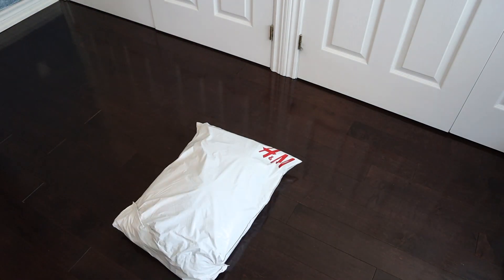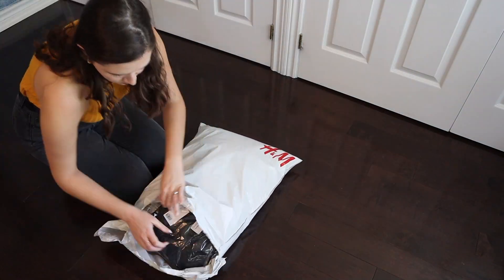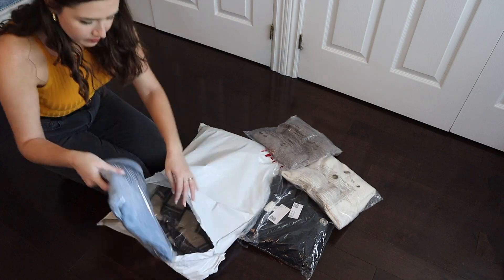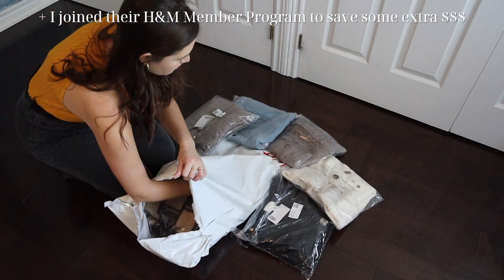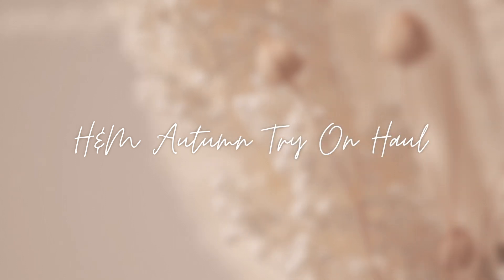HUGE H&M Try on Haul Autumn 2022 | Cozy & Cute Fall Outfit Ideas for Cooler Temps (Hits & Misses)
After my closet clean-out, I knew I needed to replace some of my cardigans before the temperatures started to drop! So with H&M's 'back to school' sale on, & using a couple coupon codes, I was able to save a ton of money & get some new autumn pieces for this H&M Try on Haul for Autumn 2022. So many cozy & cute outfit ideas for fall & perfect staple pieces for anyone looking for back to school outfit! Hope you enjoy.

HOW I GOT THE DISCOUNTS/CODES:
^ I was able to stack those two, on top of things being on sale (check back, as the sale when I ordered is now over)

TIME STAMPS:
00:00-00:35 - Intro / H&M Unboxing
00:35-1:55 - Long Oversized Shacket
1:55-3:49 - Rib Knit Dress
3:49-6:04 - Short Cardigans (Dark Taupe & Cream)
6:04-7:52 - 90s Baggy Ultra High Waist Jeans
7:52-9:50 - Rib-Knit Cardigan

LINKS: (US Links - products also available in CA):
Short Cardigan (Cream)
Rib Knit Cardigan
Long Oversized Shacket (different color)
90s Baggy Ultra High Waist Jeans

GEAR/SOFTWARE I USE:
☞ Canon M50
☞ Macbook Air M2
☞ iPhone 11

There will be no additional charge to you and everything I share is always genuinely used and recommended by me! Thank you for supporting my channel by shopping through any of my links.

Sub-count: 843